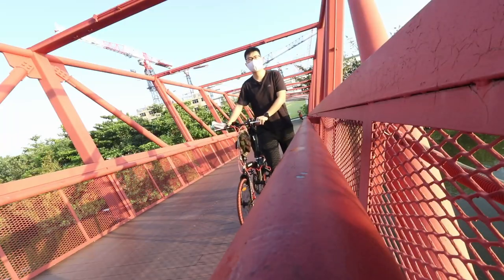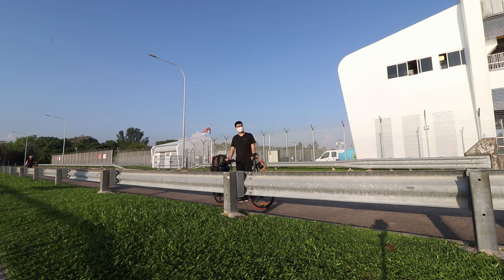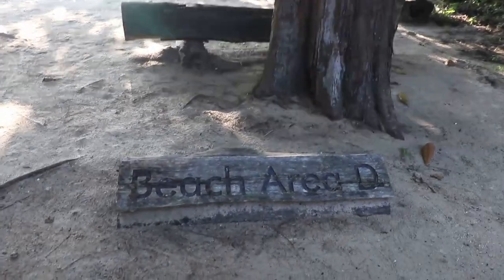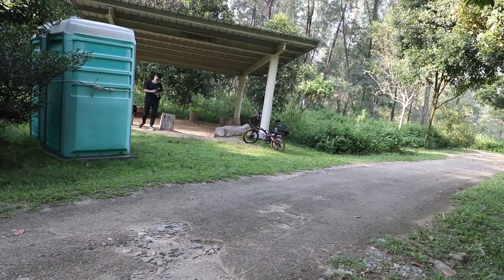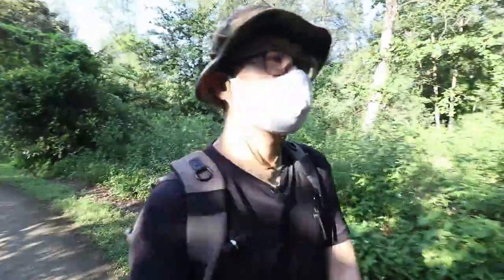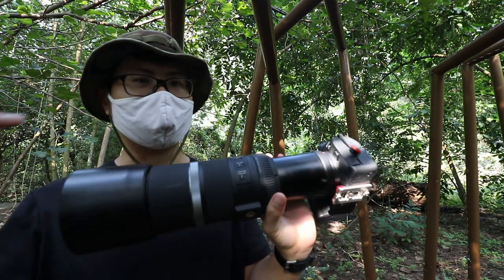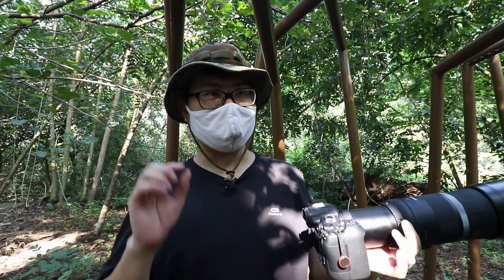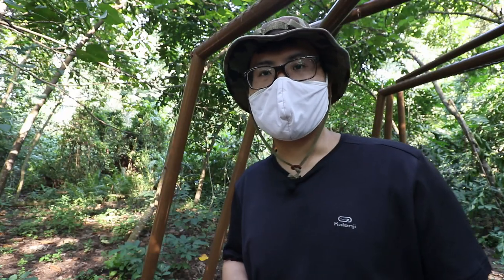Bird Photography at Coney Island | EOS R6 + RF 600mm F11 IS STM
Brought my new Canon RF 600mm F11 IS STM lens with the EOS R6 out to Coney Island to shoot some Bird Photography.

The results were amazing for a beginner like myself. Certainly needed more work in capturing better images using the natural elements and mastering the camera+lens combination. But it was a fruitful trip out nonetheless!